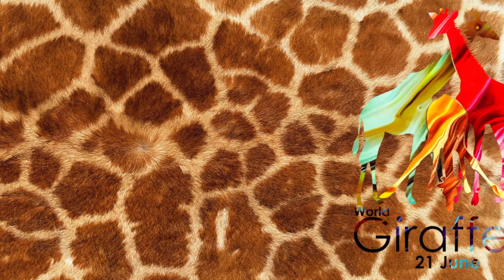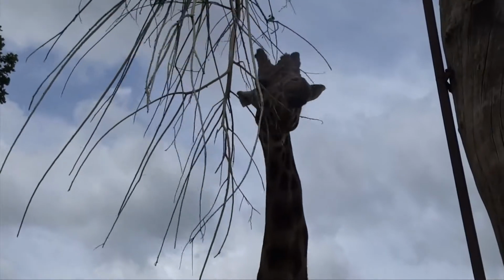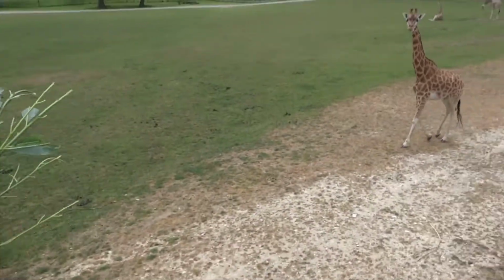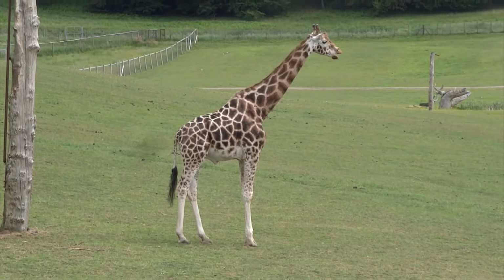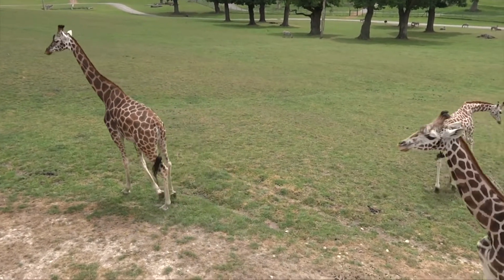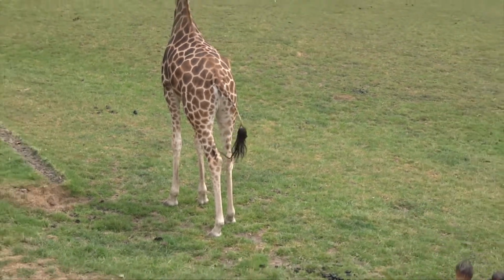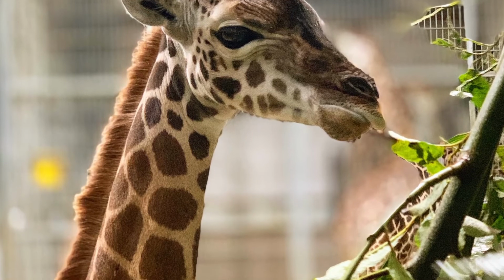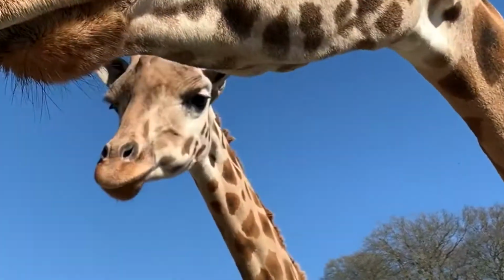World Giraffe Day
Happy World Giraffe Day.
As I can't give a talk in real life please enjoy this virtual talk.

edited by Darren Taylor (Instagram: novaboy1981)